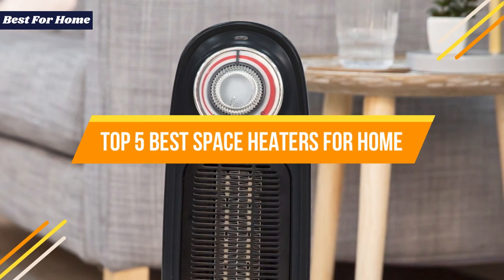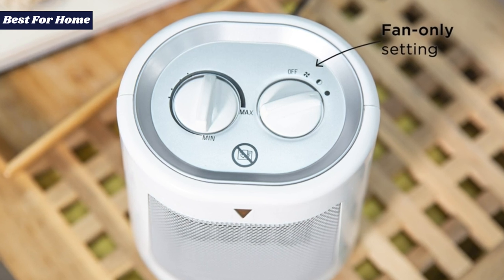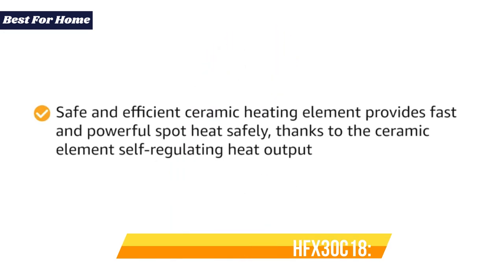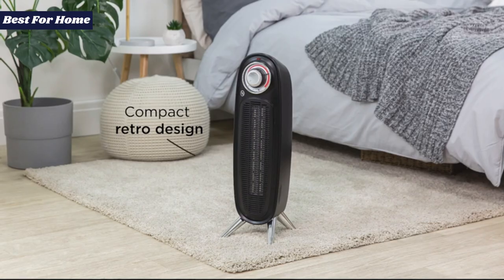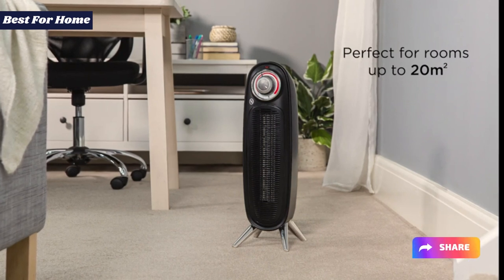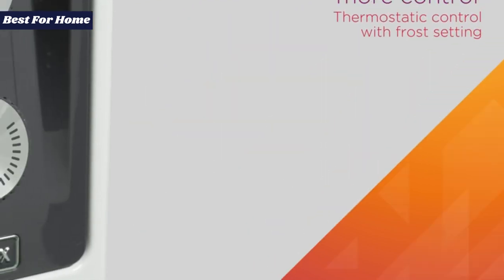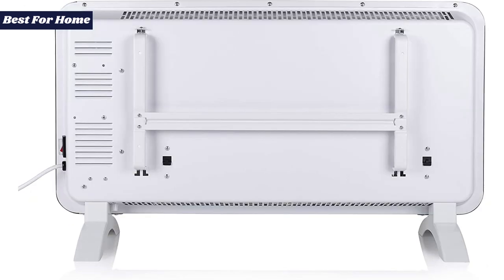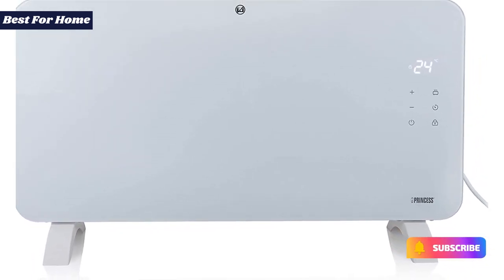Top 5 Best Space Heater For Home (2023) - Best Heaters For Small & Large Rooms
1: Russell Hobbs RHFH1008
Amazon UK

2:  De'Longhi Capsule HFX30C18
Amazon UK

3: Russell Hobbs RHRETFH1002B
Amazon UK

4: Dimplex ECR20 Tie
Amazon UK

5: Princess Glass Smart Panel Heater 1.5kW
Amazon UK

00:00 Introduction
00:25 Russell Hobbs RHFH1008
01:33 De'Longhi Capsule HFX30C18
02:15 Russell Hobbs RHRETFH1002B
03:18 Dimplex ECR20 Tie
04:25 Princess Glass Smart Panel Heater 1.5kW